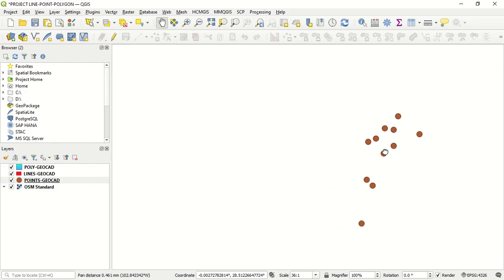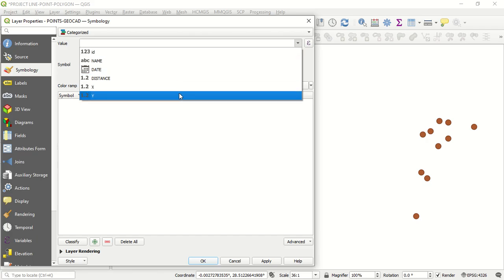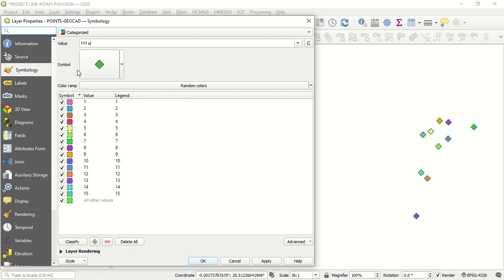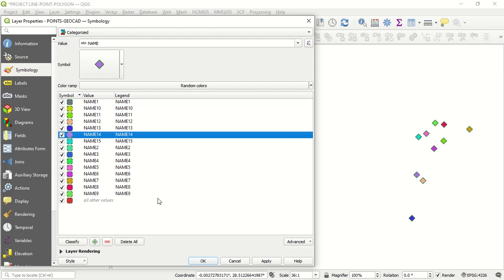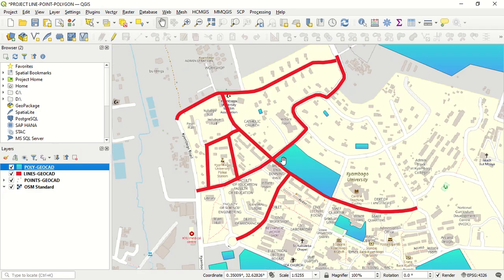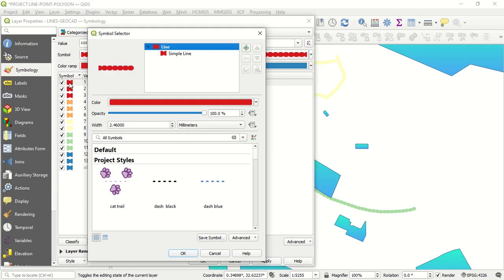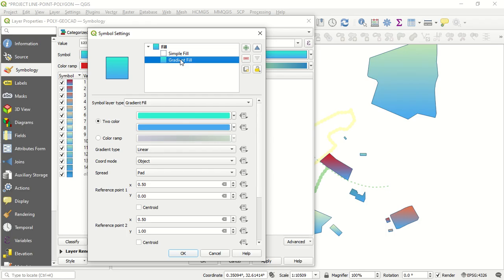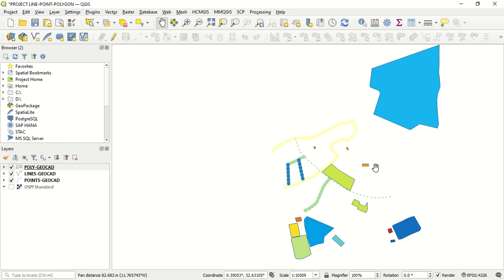QGIS TUTORIALS 27: How To Use Categorised Symbols In QGIS | BEGINNERS.